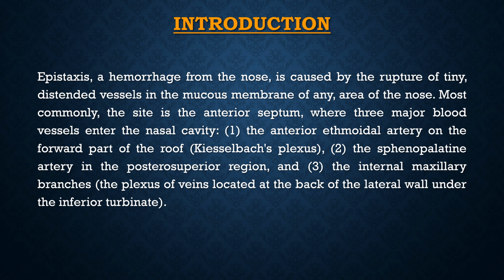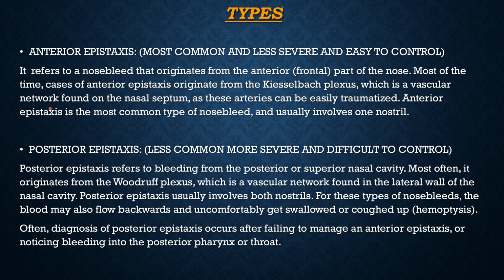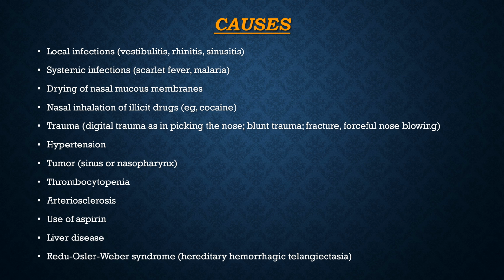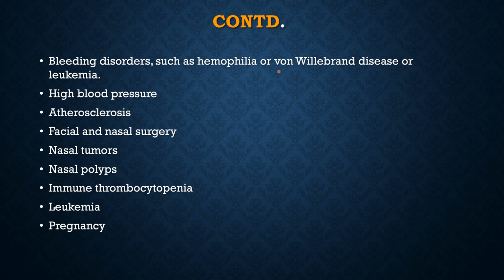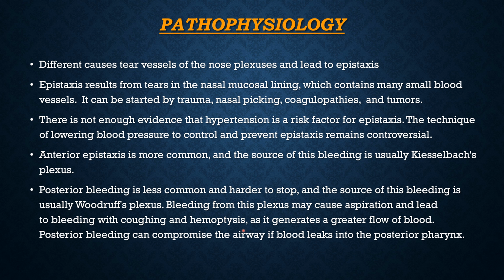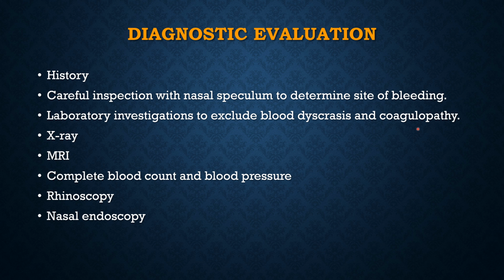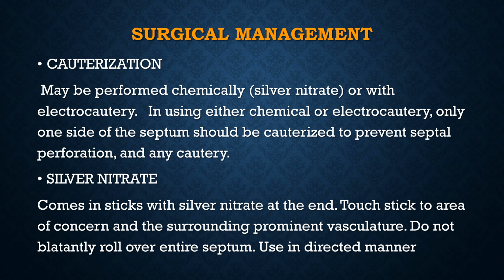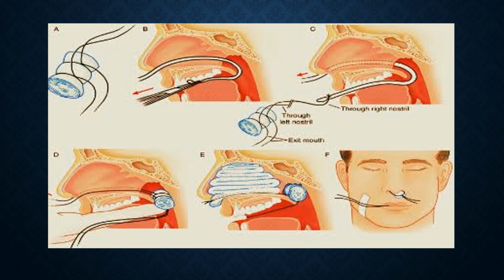Best video on Epistaxis with pathophysiology